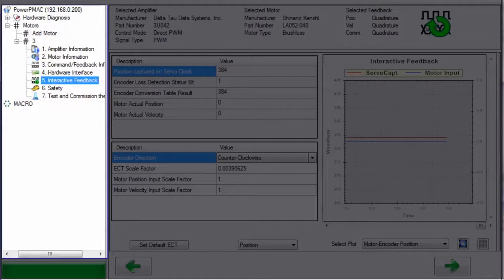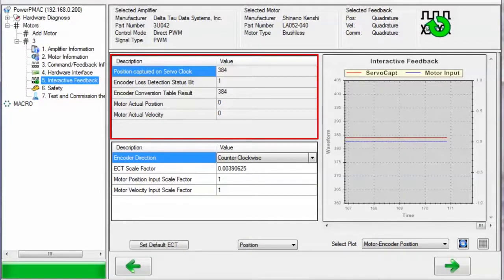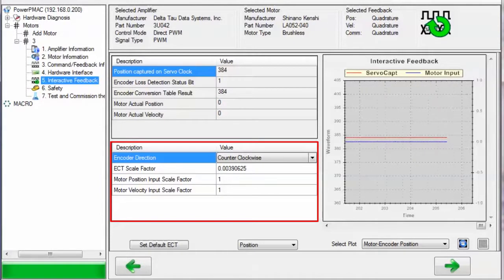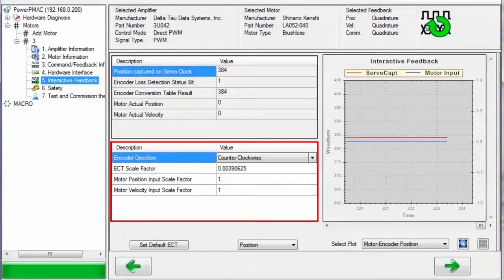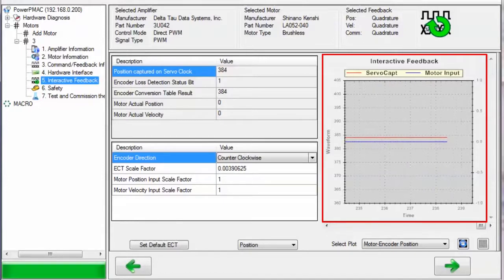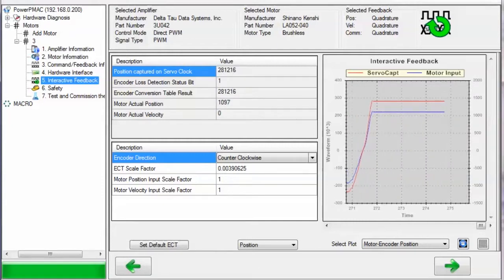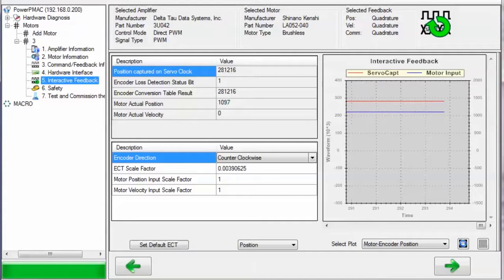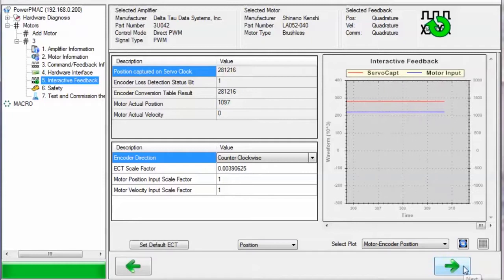Motor Setup Tutorial, POWER UMAC DC BRUSHLESS MOTOR, PART 6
Delta Tau Data System's Motor Setup Tutorial. How to set the Interactive Feedback page.